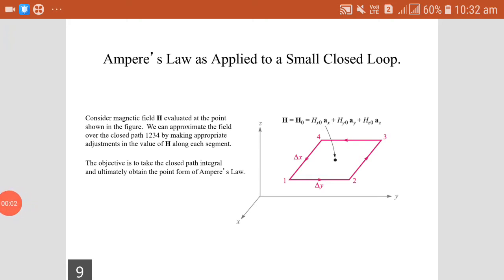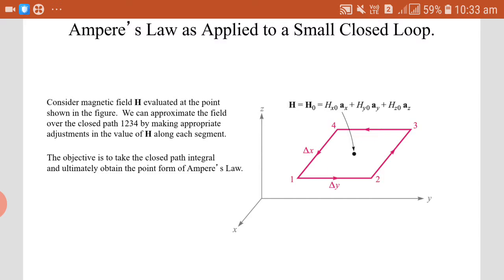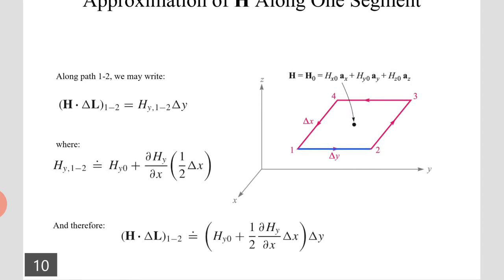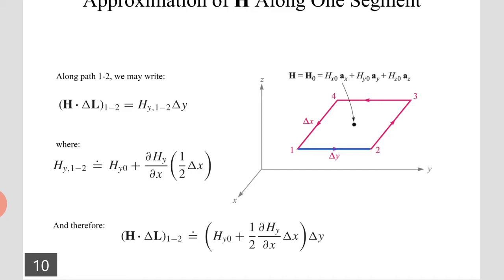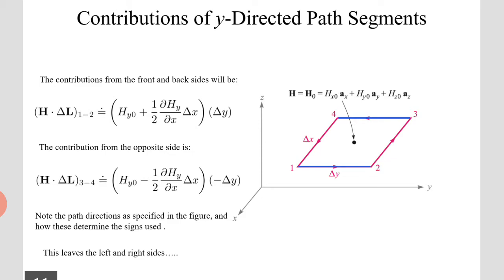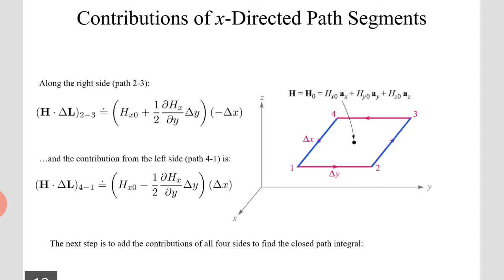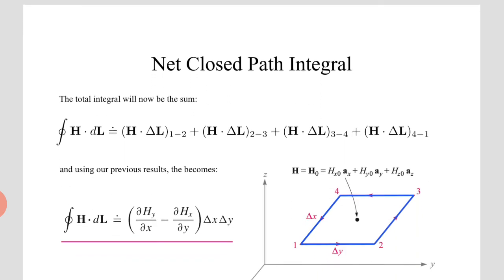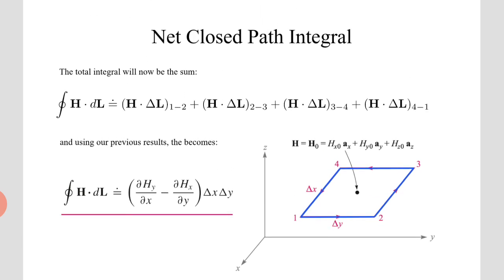Point form of ampere law